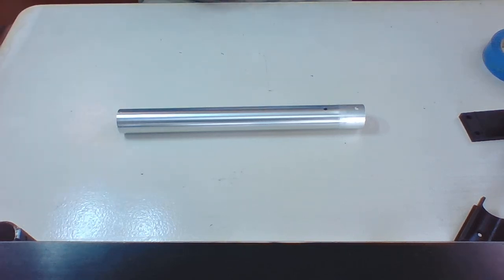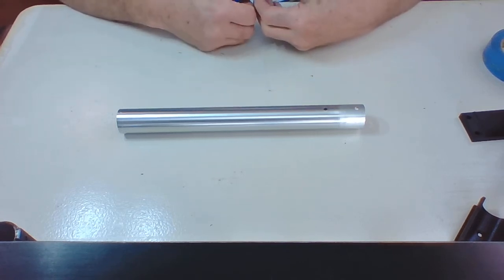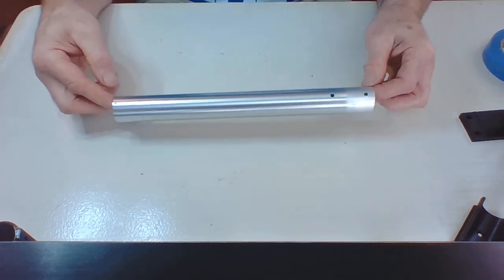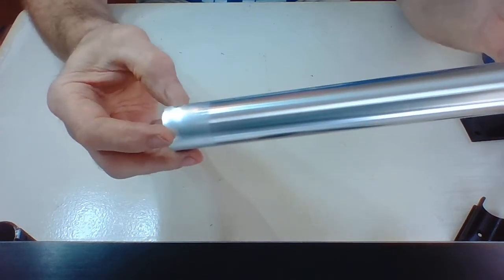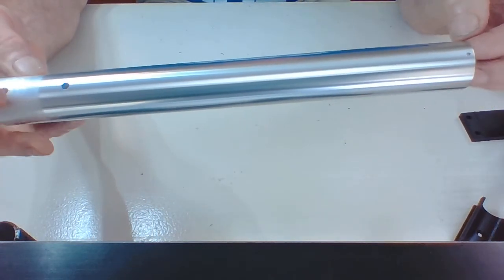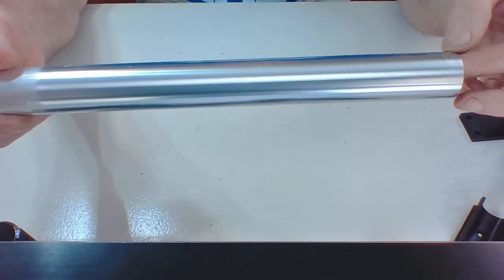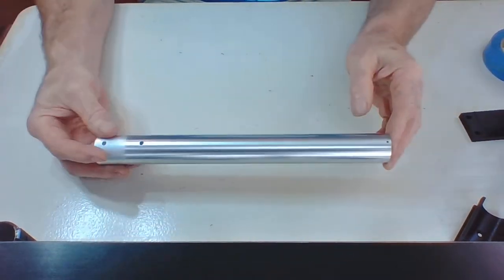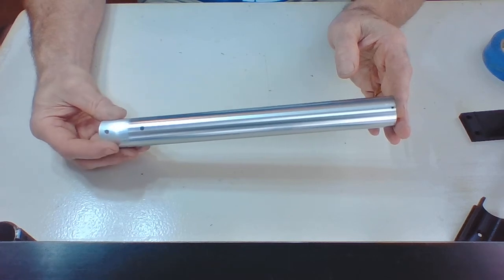Collective base 4 tube (polished)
Fourth video in the collective base assembly series.